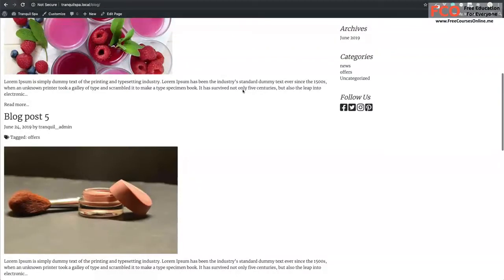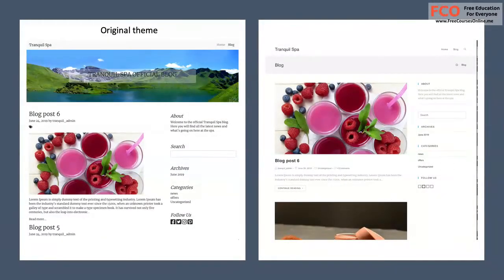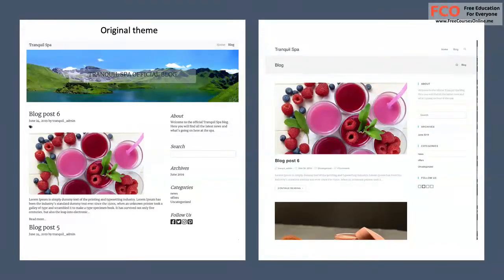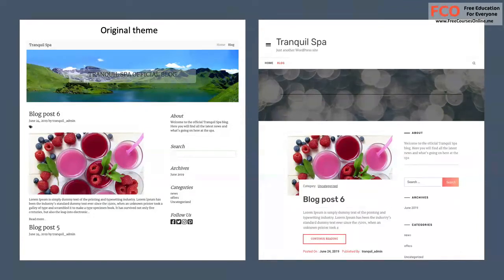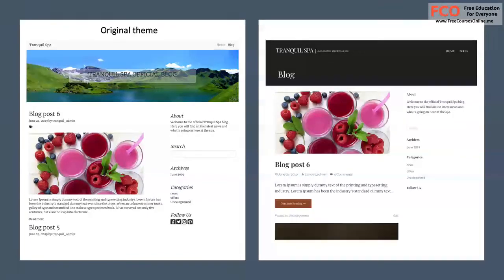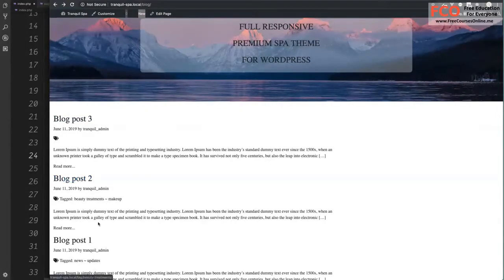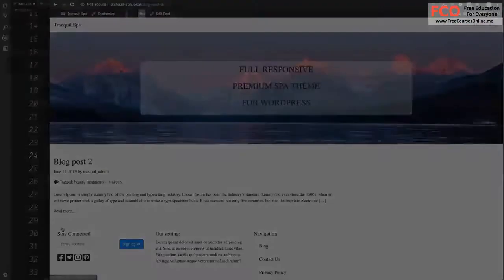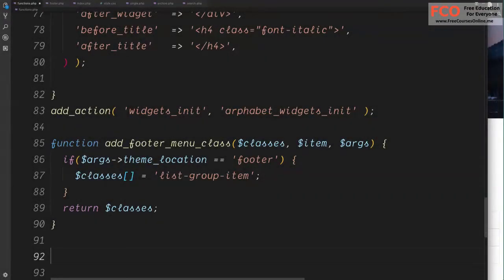Introduction to WordPress | Beginners | Step-By-Step | Tutorial 01 2020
Introduction WordPress 5 Theme Development with Bootstrap v4 Class 01